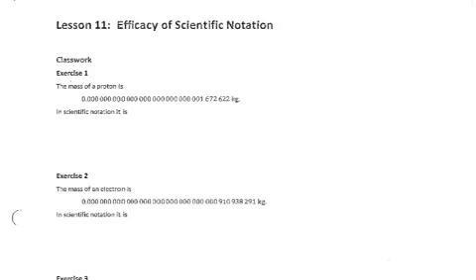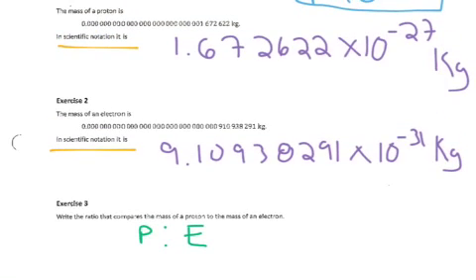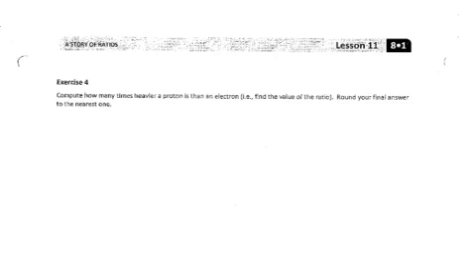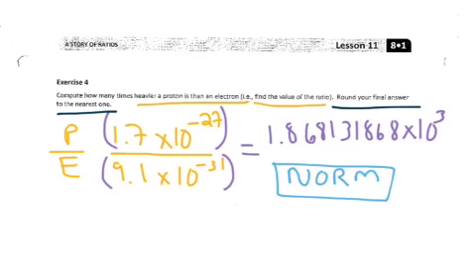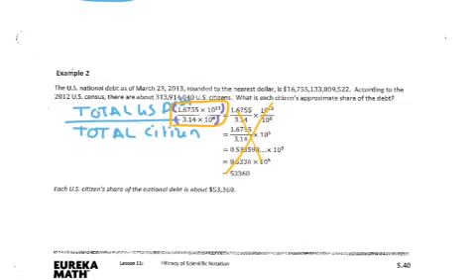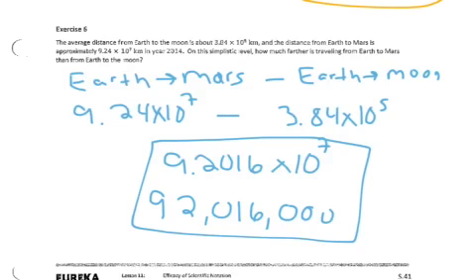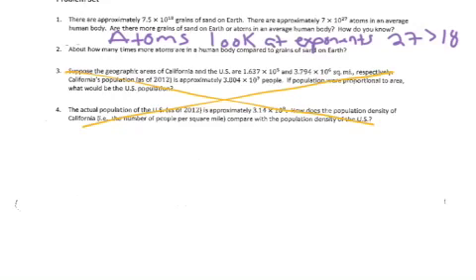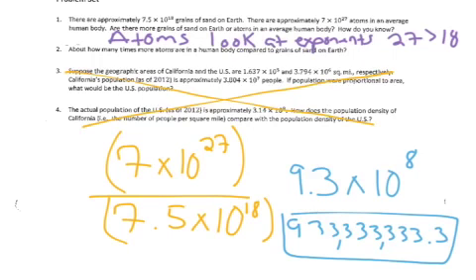Lesson 11 efficacy of scientific notation